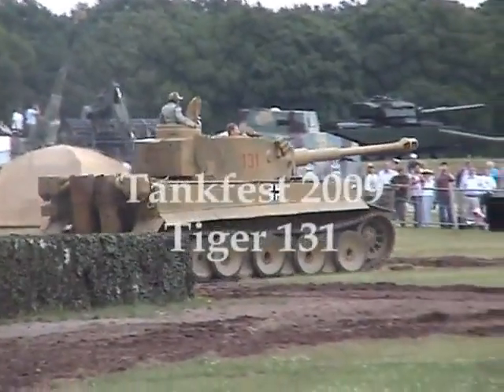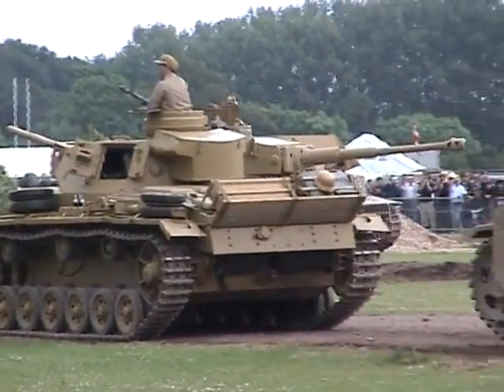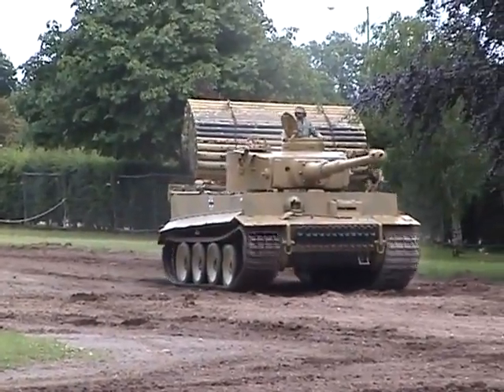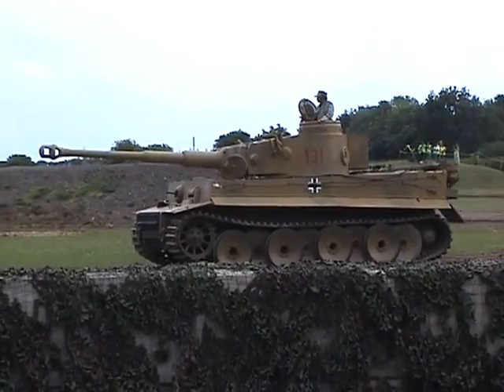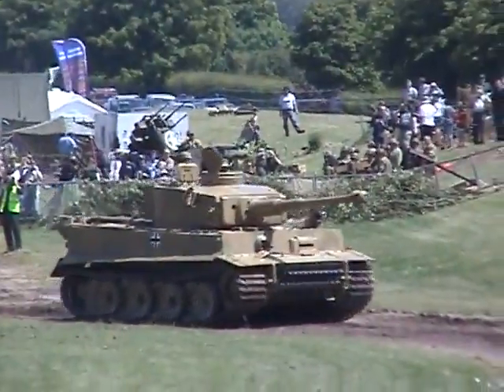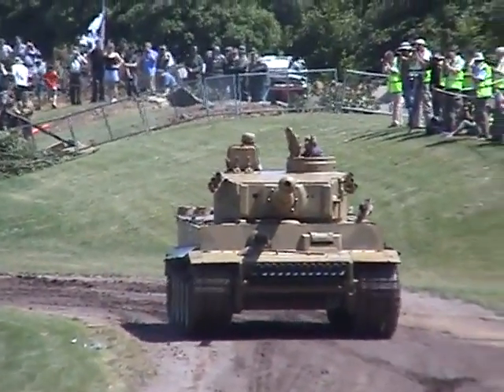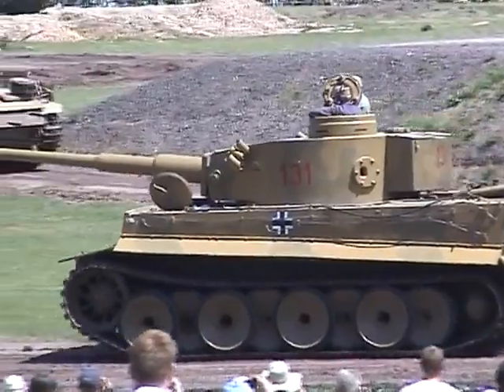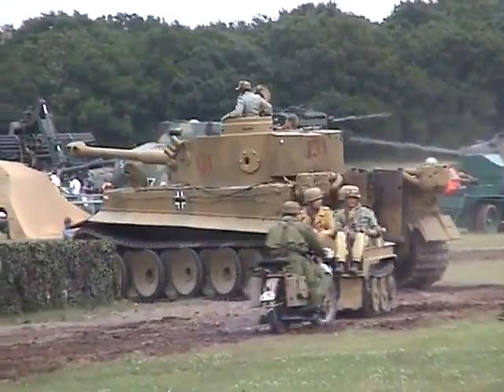Танк "Тигр-1"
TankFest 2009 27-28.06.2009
Единственный "Тигр" в рабочем состоянии